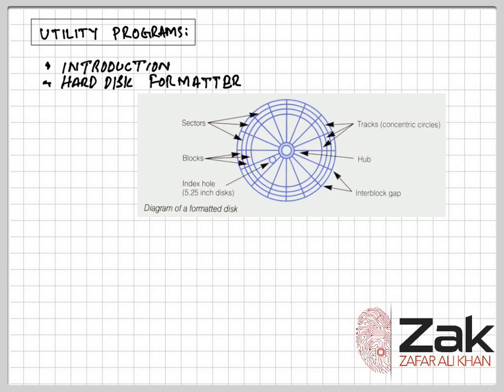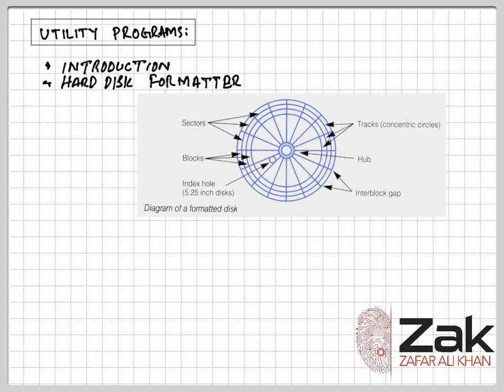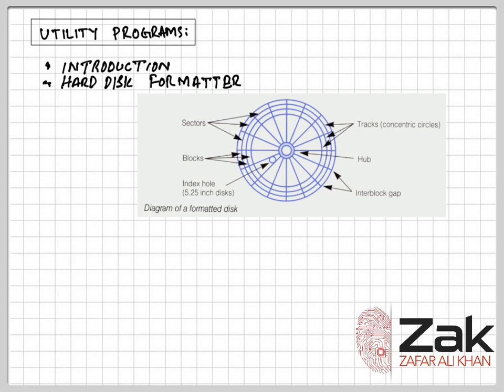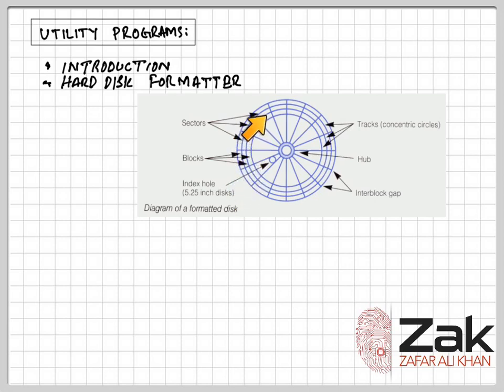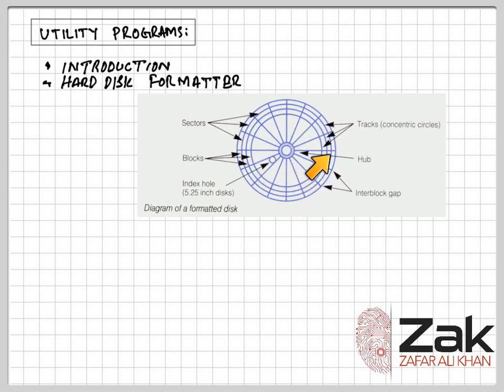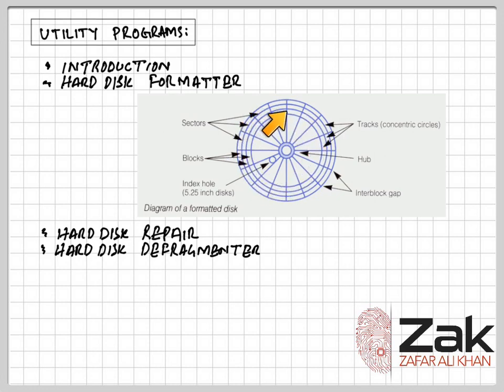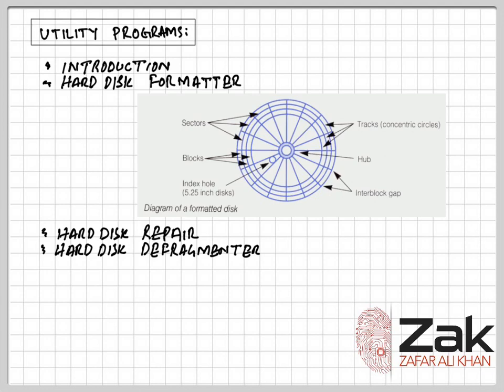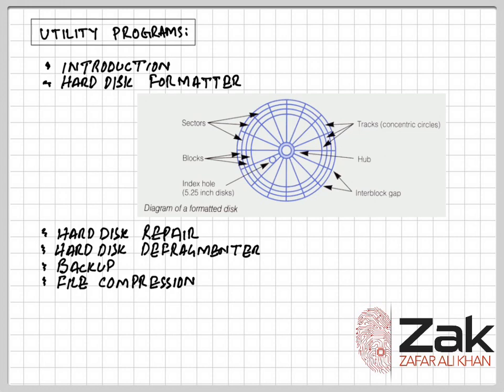Utility Programs | O/AS Level | By Zak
1.5.2 Utility programs
• show an understanding of the need for typical utility software used by a PC computer system:
–– disk formatter
–– virus checker
–– defragmenter software
–– disk contents analysis/disk repair software
–– file compression
–– backup software

/olevelcomputer, /alevelcomputer